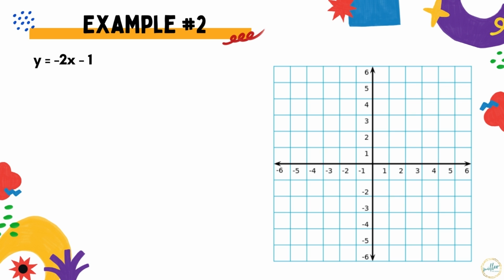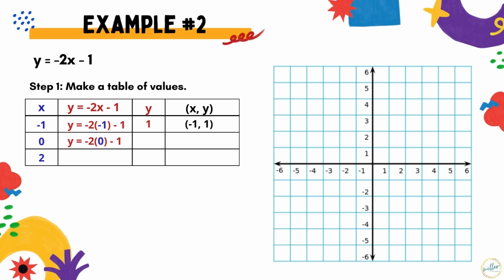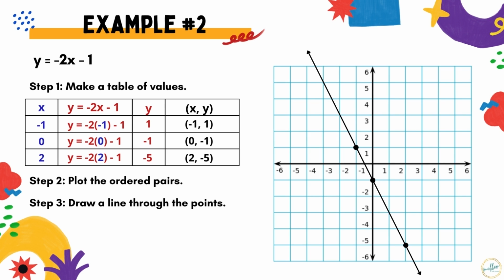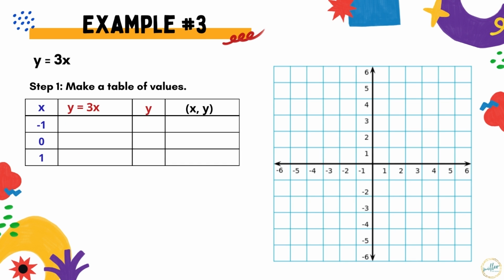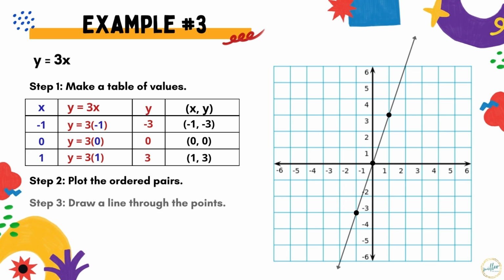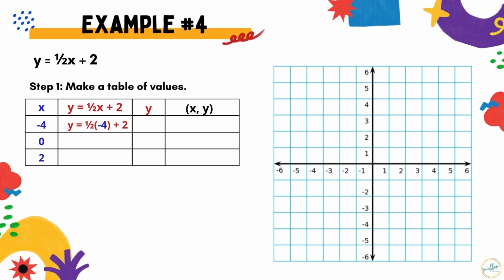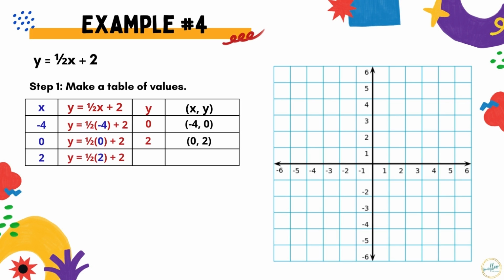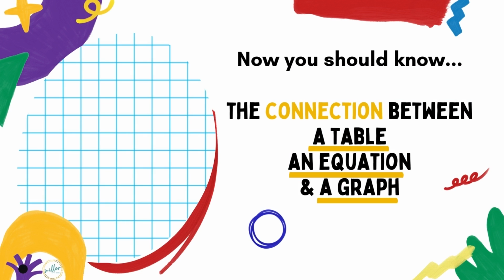Equation to Table to Graph - Extra Examples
In this video, you will learn how to graph an equation by making a table of valuies.